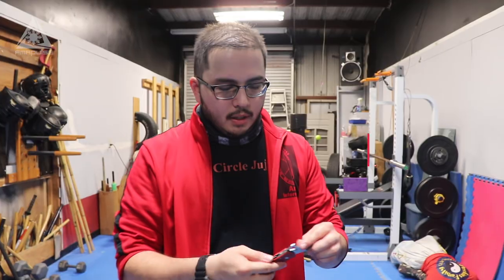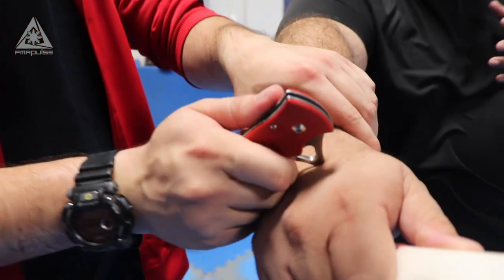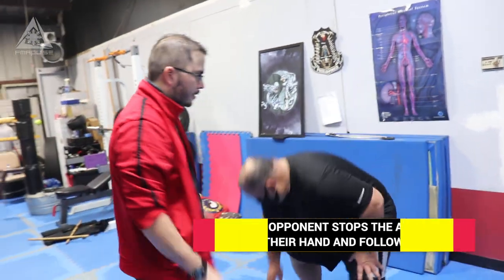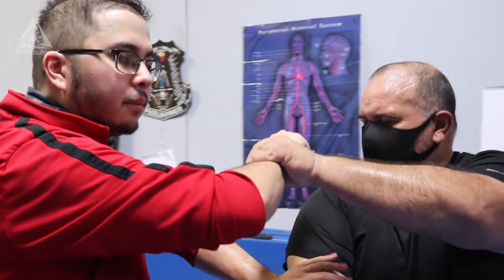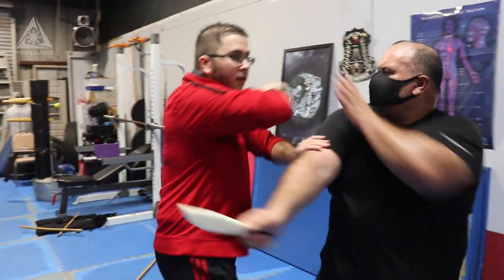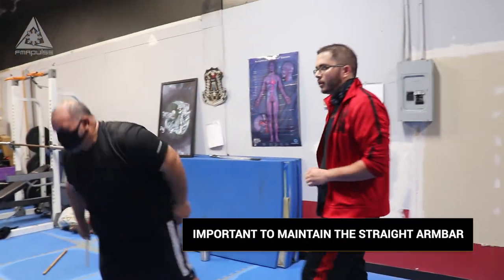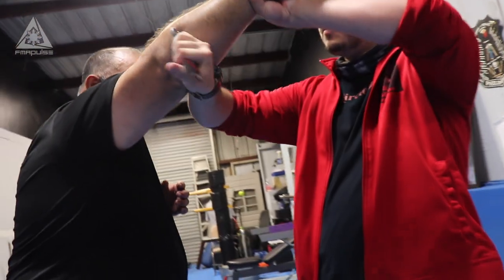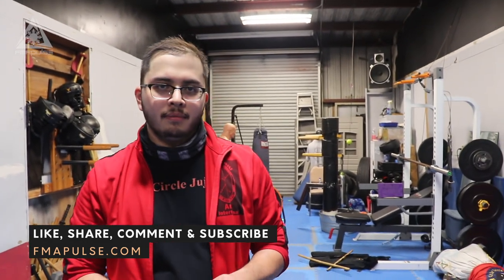KNIFE VS KNIFE TECHNIQUE in FILIPINO MARTIAL ARTS | ARNIS INTERNATIONAL | GURO CHRIS CHIU | ESKRIMA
Guro Chris Chiu of Arnis International explains one of many knife techniques/concepts that they cover in Arnis International.  Here he shows that if you're both armed, the key is to redirect and clear any limbs that get in the way of your target.

TAKE OUR FREE FMA PULSE ONLINE COURSE:
Fundamentals of Stick Blocks and Counters

ARNIS INTERNATIONAL INFO:
Facebook: Arnis International or Chris Chiu
(AGAIN CONTACT CHRIS CHIU to GET A HOLD OF BRUCE CHIU LOL!)